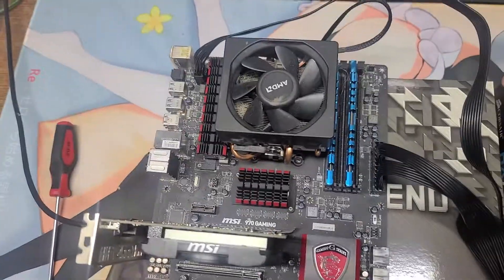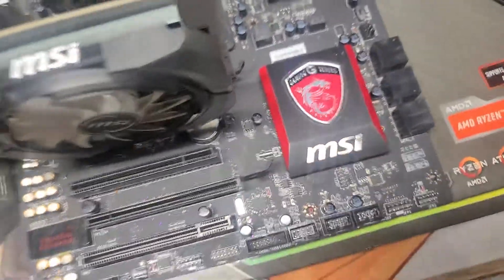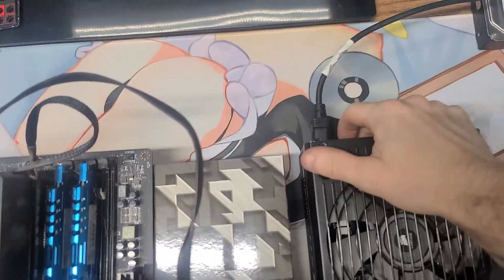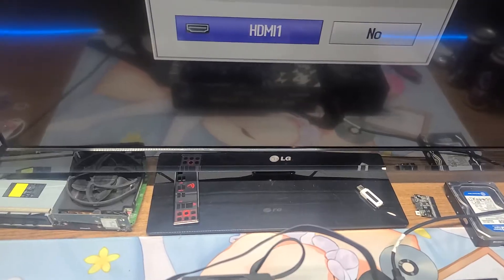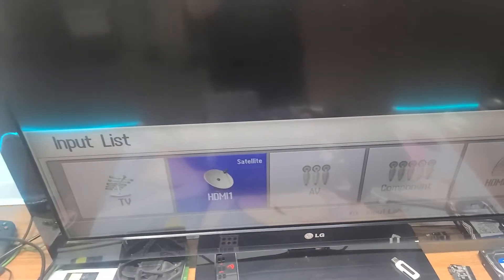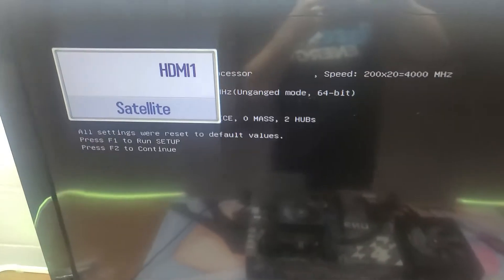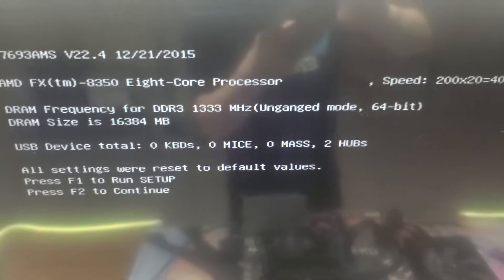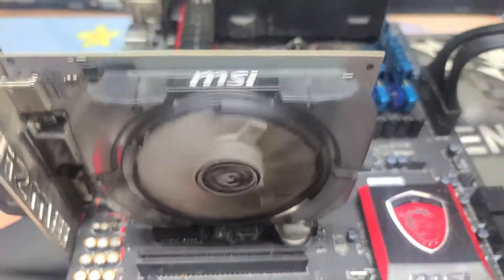AMD FX 8350 8 Core CPU Post Test